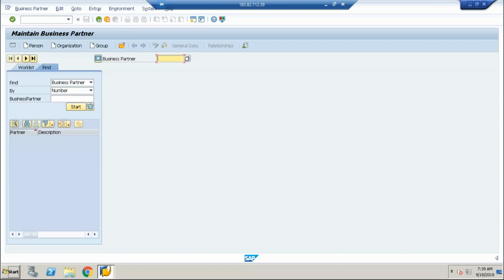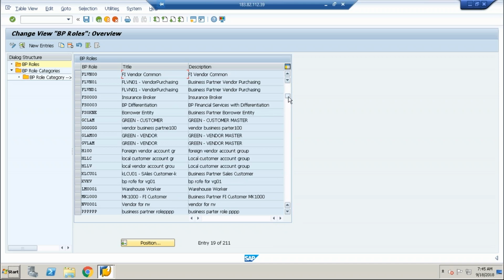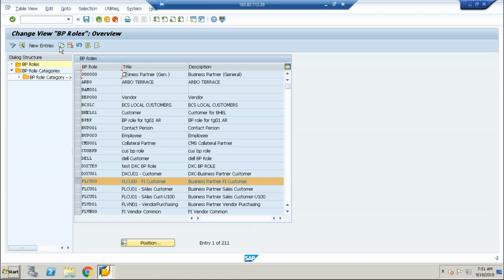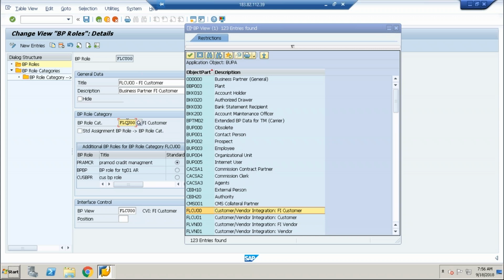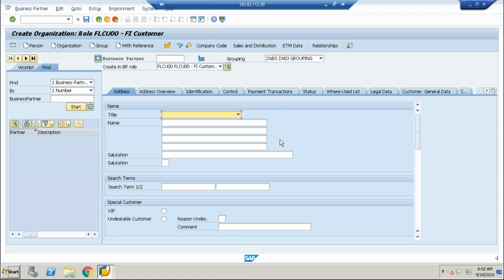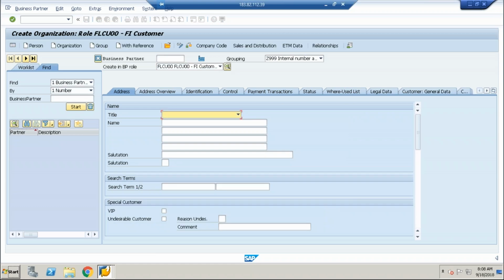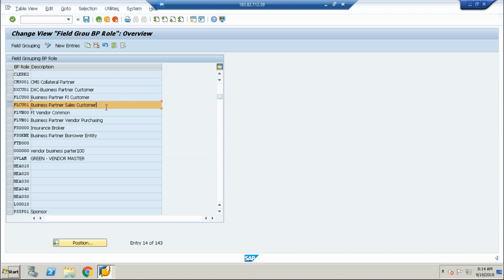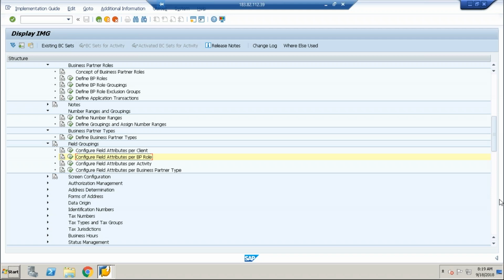SAP Simple Logistics Online Training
SAP Simple Logistics Online Training - Business Partner Configuration in SAP S/4 HANA